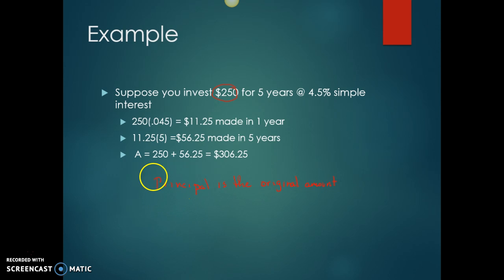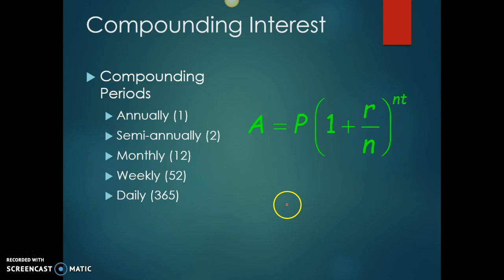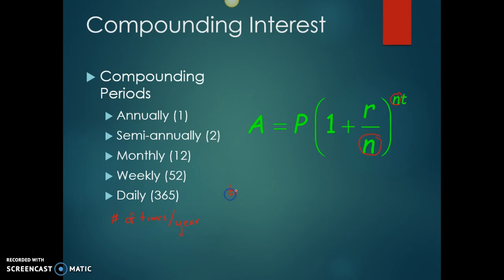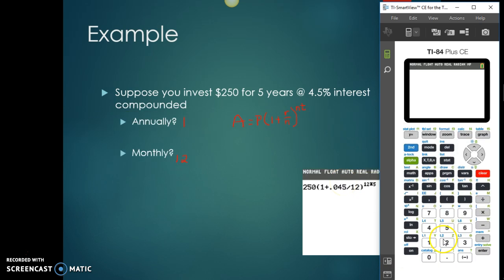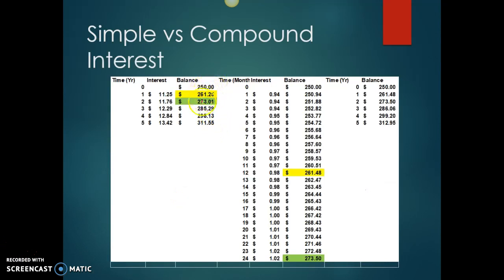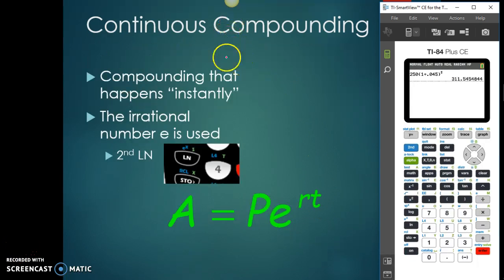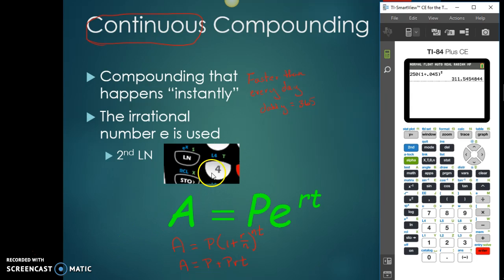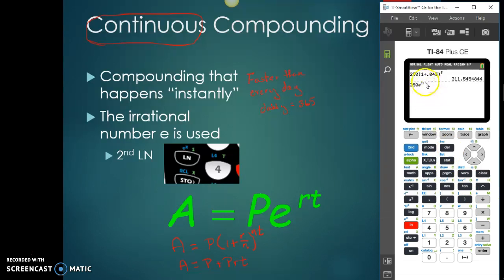Simple and Compound Interest